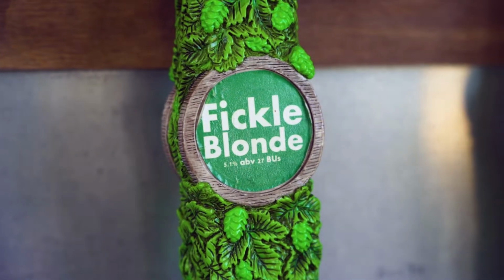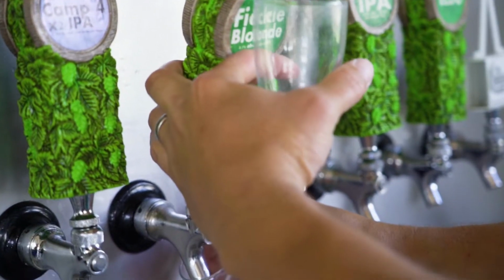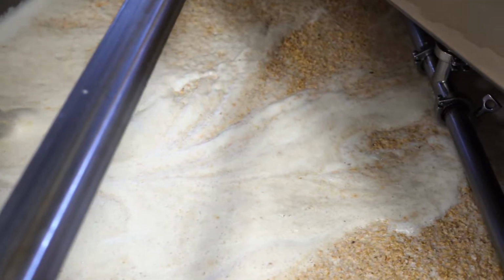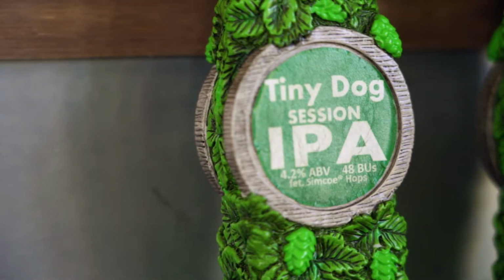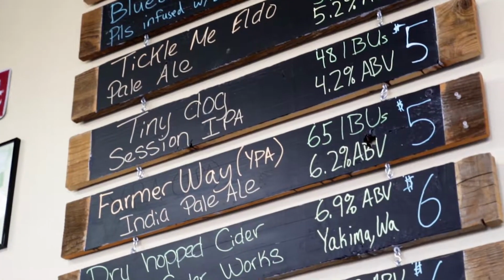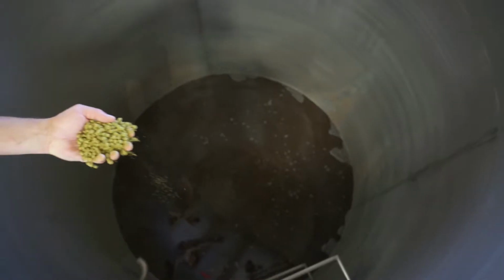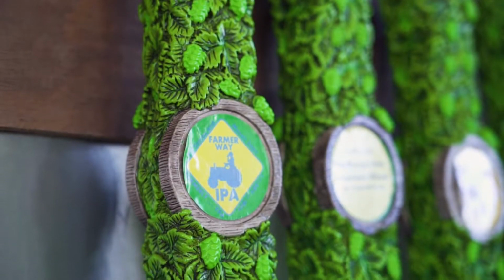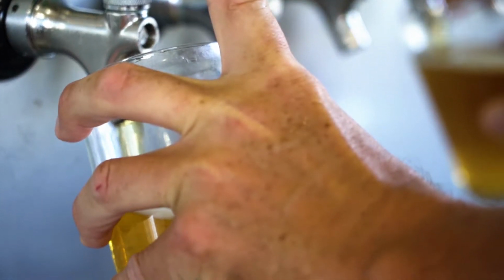Cowiche Creek Brewing Flight With The Brewer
When we asked Cowiche Creek Brewing Company what beers they wanted to share, they chose:

•Fickle Blonde
•Golden Soda
•Tiny Dog
•Farmer Way

It was amazing to learn how much of their personal lives inspired the creation and name of each beer. We had a hard time pairing down each beer’s history and description! If you want to hear more check out our full “Cowiche Creek” On Tap Brewers podcast.